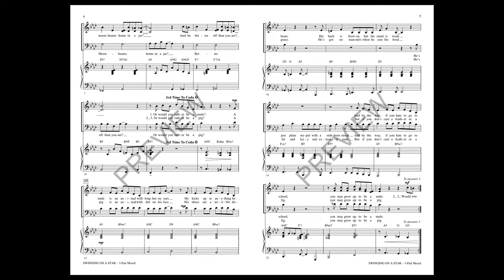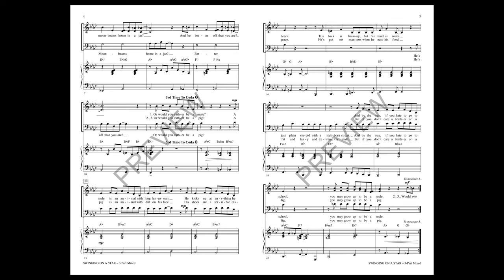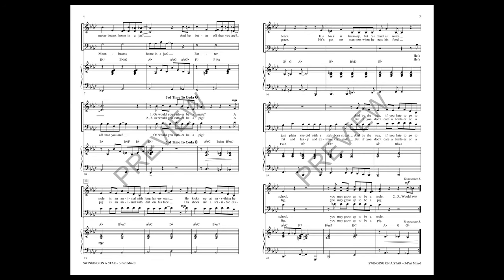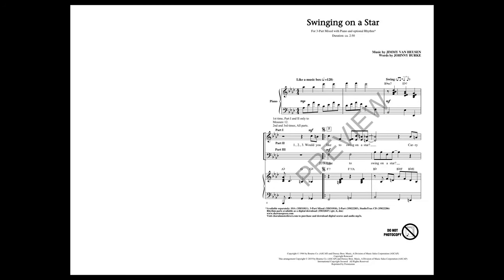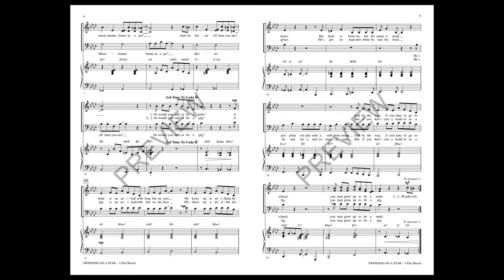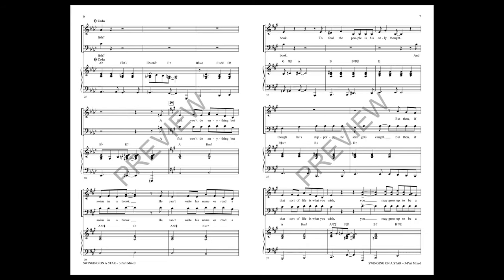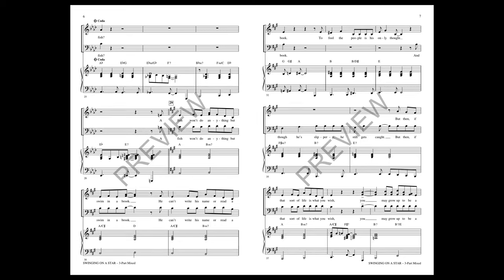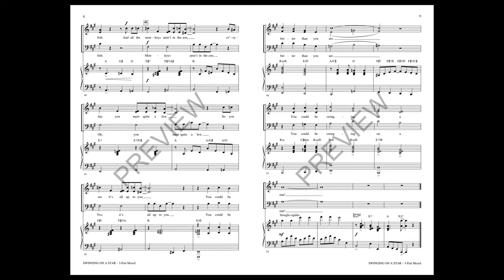Swinging On a Star (3-Part Mixed Choir) - Arranged by Greg Gilpin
Acquaint your students with music from the '40s and introduce swing style at an early age! This is a fun novelty number with lots of staging possibilities. Take advantage of the choreography ideas included at the end of the octavo. Add some costumes if you'd like, and create a magical performance.